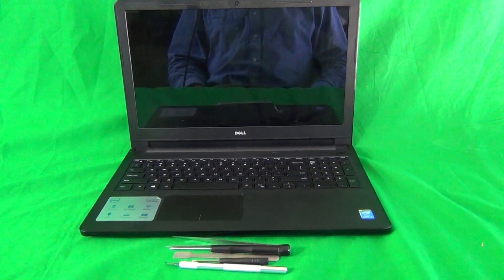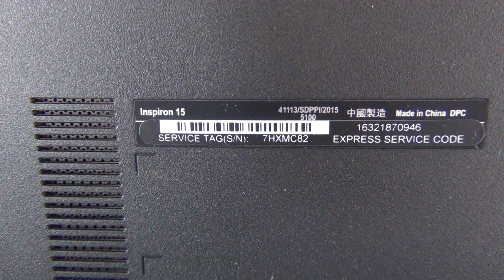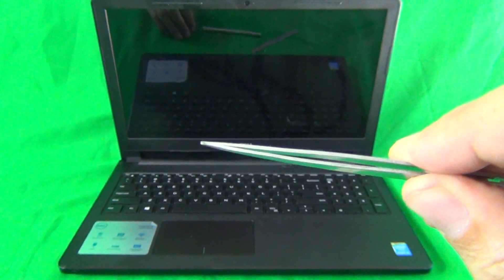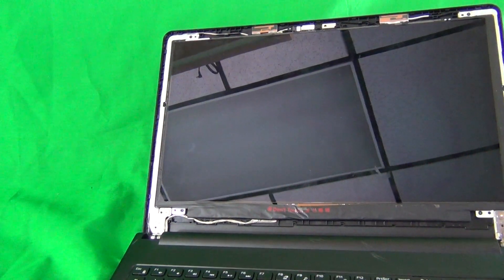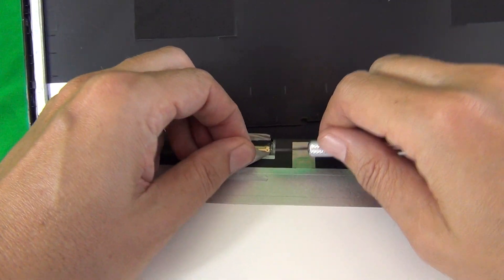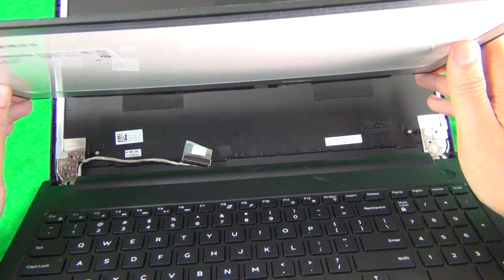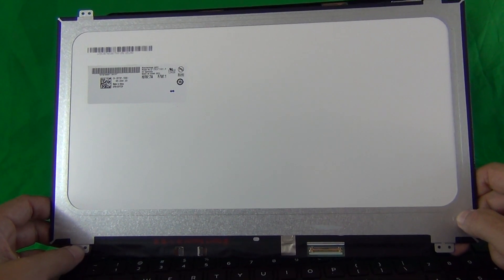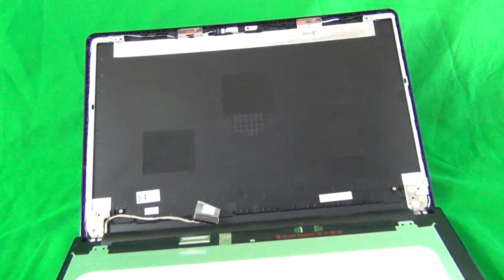Dell Inspiron 3558 Laptop Screen Replacement Procedure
Step by step instructions to replace a cracked screen on a Dell Inspiron 3558.